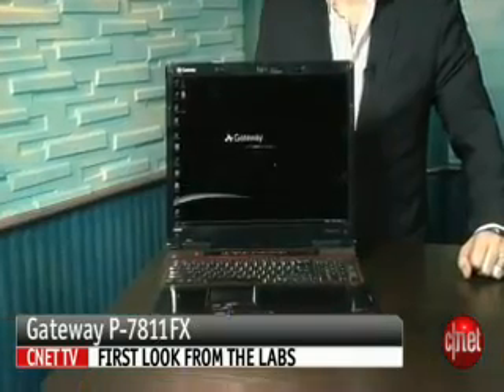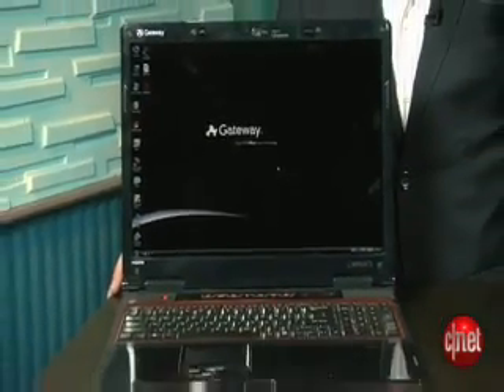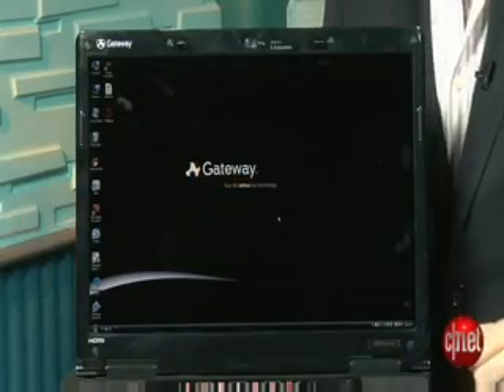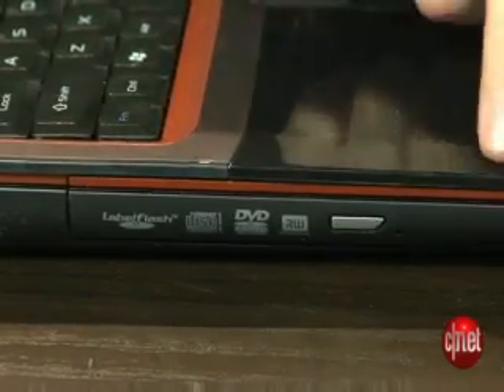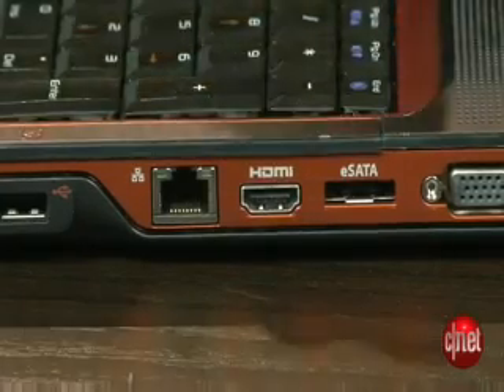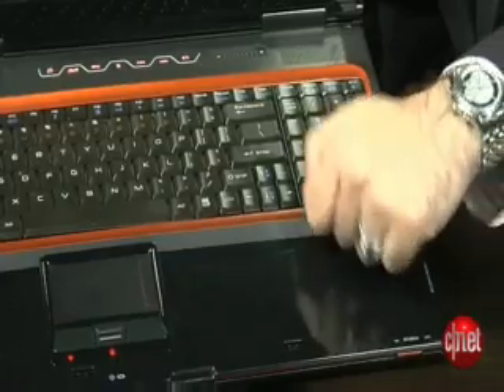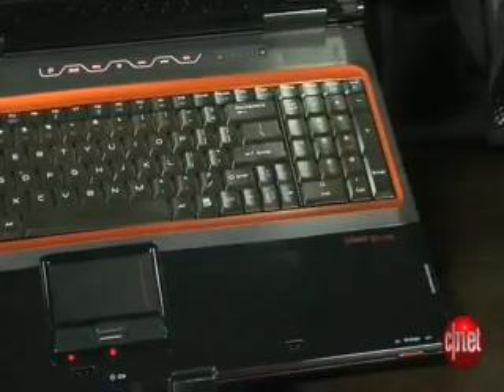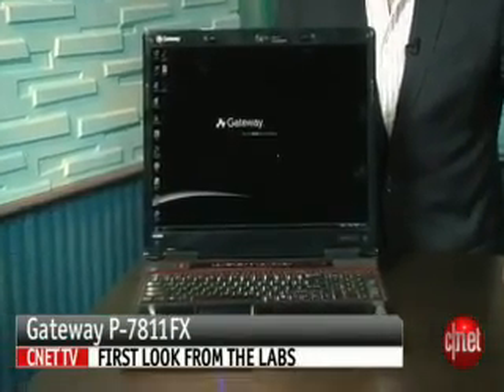Gateway P-7811FX Review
Features a high-end Centrino 2 CPU and Nvidia GeForce 9800 graphics card for an incredibly reasonable price; higher screen resolution than previous models; 4GB of RAM and 64-bit OS.